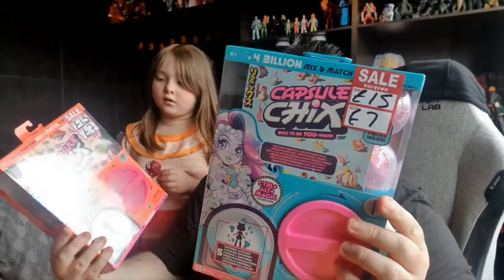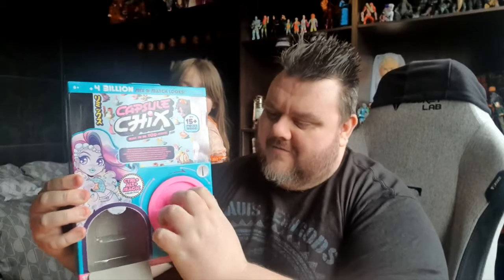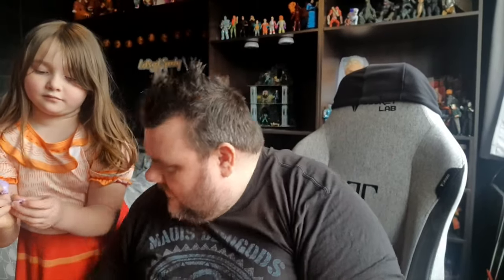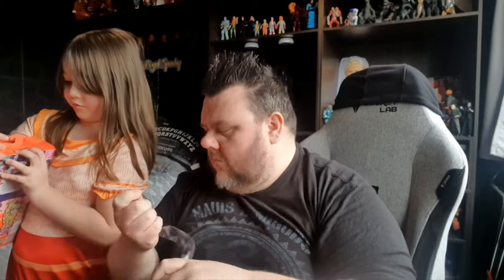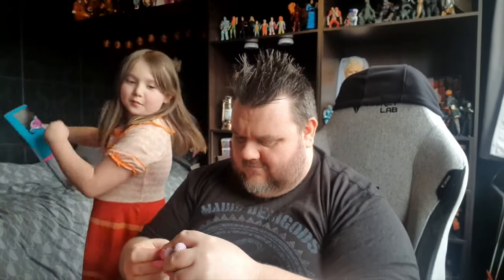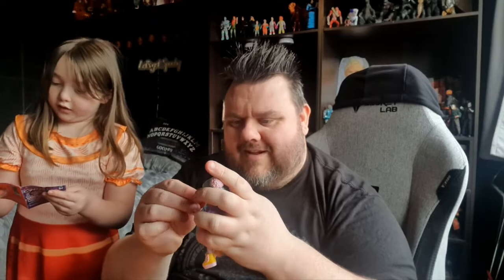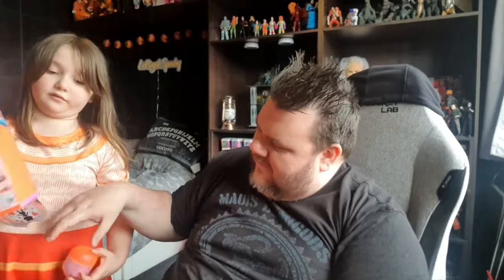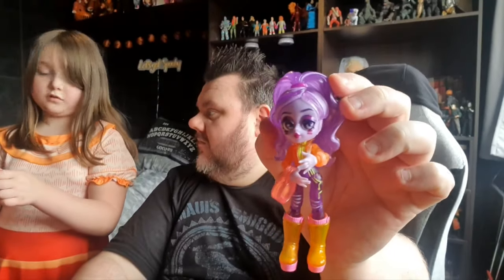Capsule Chix Ctrl Alt Magic & Holo Glow Blind Bag Gashapon Capsule Doll Unboxing Review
BUILT TO BE YOU-NIQUE. Assemble your own one-of-a-kind fashion doll from head to toe with Capsule Chix! Select your favorite fashion items across the Collections and build a Capsule Chix based on your own personal sense of style!
Mix and match with all of the amazing Capsule Chix collections to create over 4 billion looks across Series 1 and 2! You can customize your Capsule Chix hair, face, upper torso, lower torso, shoes, accessories, and even her hands!
What fashions will you find inside? Turn the style dial on the Capsule Chix pack to release 5 surprise capsules and start creating!
Capsule Chix are fully posable, with 14 points of articulation. Build the doll stand that\'s included in the pack to create YOU-NIQUE poses to match your YOU-NIQUE look!
Each Capsule Chix Collection has a super rare Limited Edition to collect, and you might also find Ultra Rare fabric and Rare fashion pieces!
Let your YOU-NIQUE style run wild with the Capsule Chix HoloGlow Collection - it\'s fashion in the spotlight with translucent and glow in the dark styles!

Express your fashion imagination with the Capsule Chix HoloGlow Collection! The super cool and fashionable android Chix are BUILT TO BE YOU-NIQUE! Assemble your very own one-of-a-kind robot doll with the exciting suprise capsule machine series. Create YOU-NIQUE looks that are totally yours, with different hair, faces, tops, bottoms, shoes and accessories. Mix and match fashions and accessories to customize a doll like no other! With over 4 Billion different looks to create across Series 1 and 2, no two Chix are ever the same! The single Capsule Chix pack contains 5 surprise capsules with more than 15 pieces inside. Turn the style dial, roll out the capsules and make your own Chix. Which fashions will you find? Look out for the super rare Limited Edition Doll, and the rare and ultra rare special fashion pieces. Capsule Chix are fully posable and come with a stand so you can display your amazing creations and share your trends with your friends! Let your YOU-NIQUE style run wild with the Capsule Chix HoloGlow collection - it\'s fashion in the spotlight with translucent and glow in the dark styles!